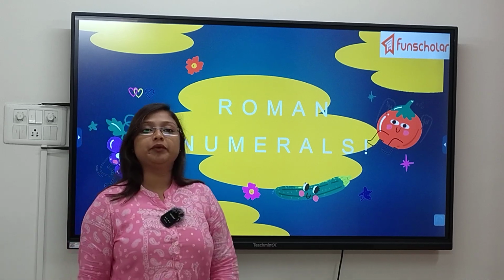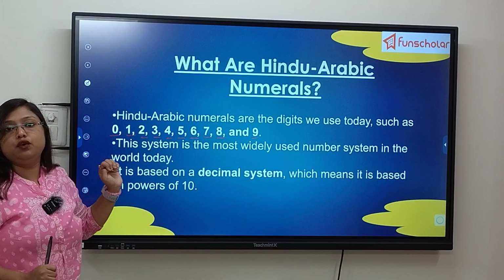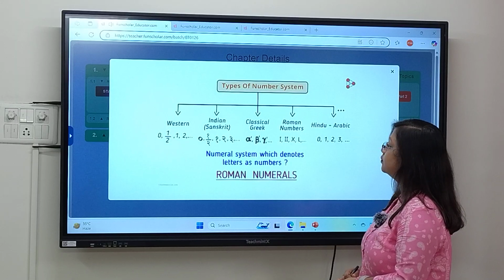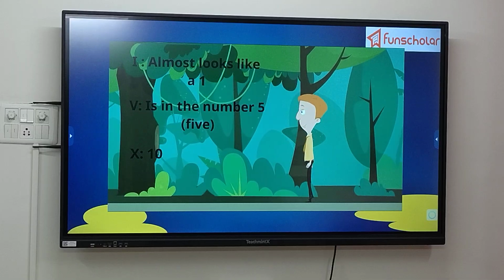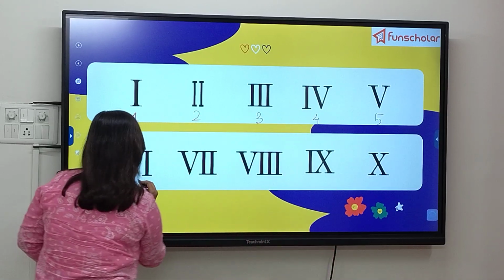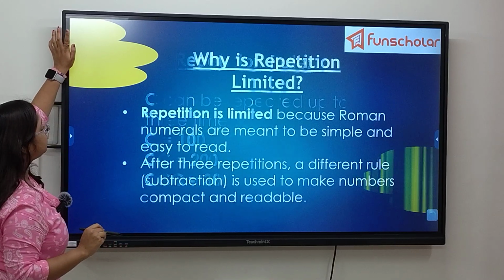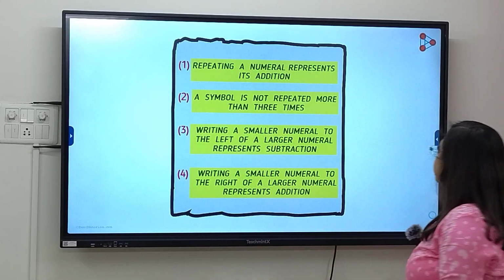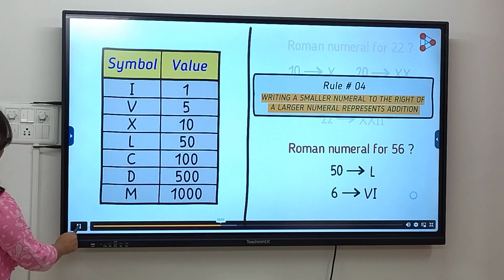CBSE Class-5 Maths - Roman Numerals Lecture 1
Chapter: Roman Numerals